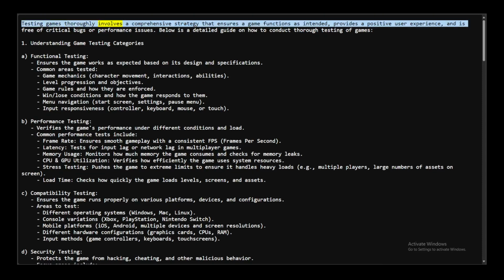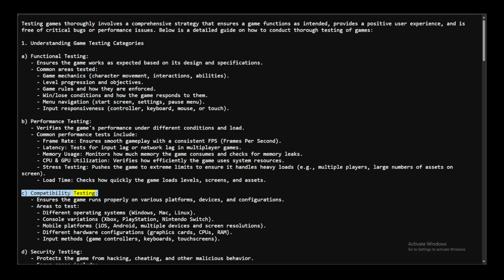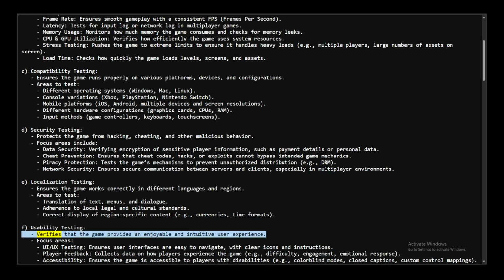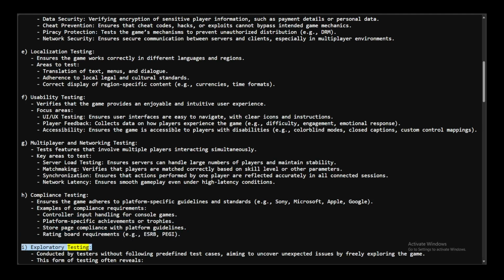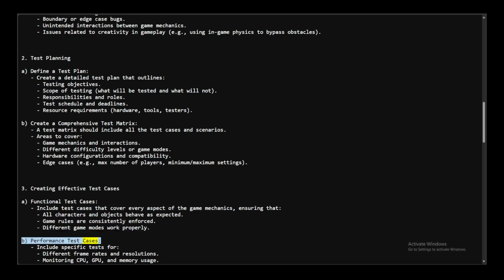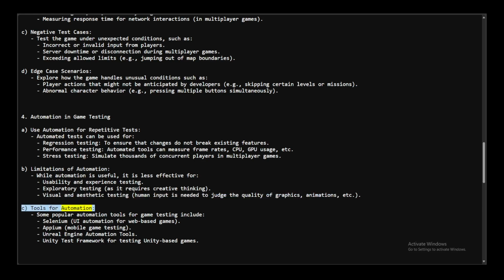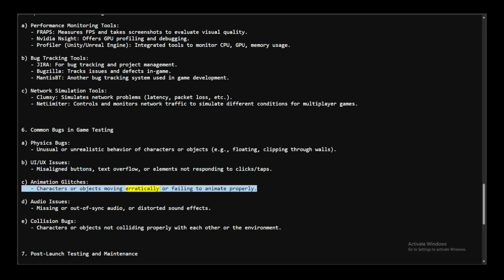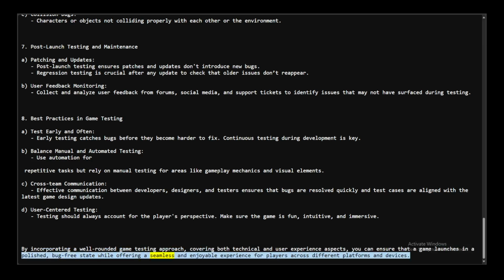Game Testing - How to test games? Testing Tales